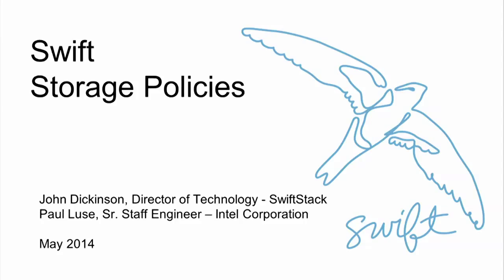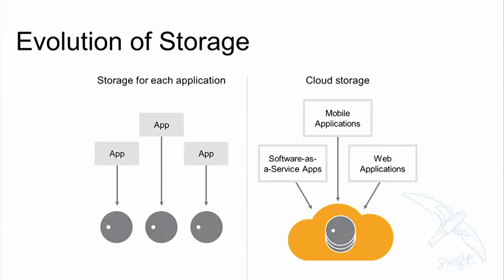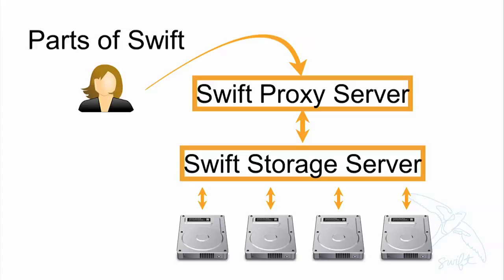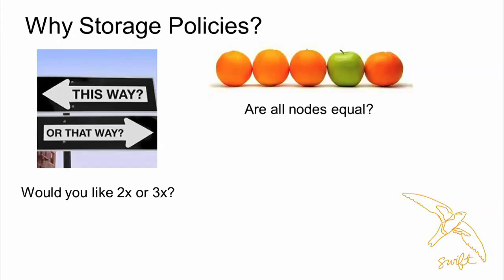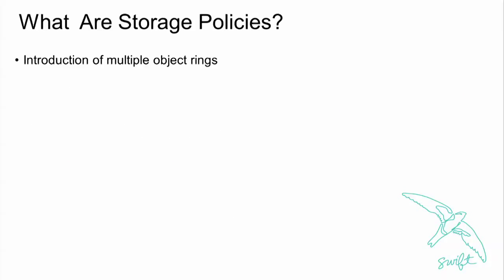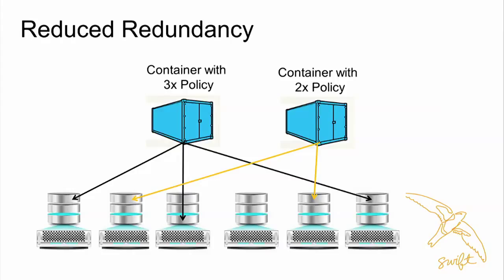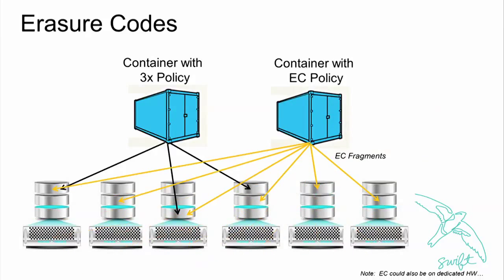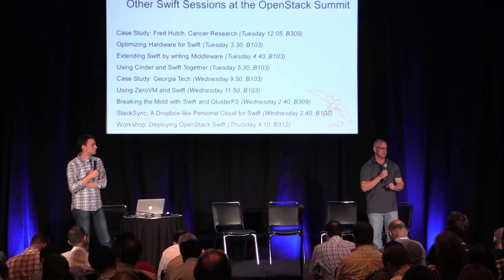The Biggest Thing in OpenStack Swift Since it was Open-sourced: Storage Policies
Come hear about one of the biggest new features to hit Swift since the project was open sourced! This session will provide insight into the wildly successful community effort of adding Storage Policies to OpenStack Swift for Icehouse. John Dickinson (SwiftStack) and Paul Luse (Intel) will describe what this exciting new feature is, how the community came together to collaborate and bring it to life and, most importantly, what it means for those deploying Swift. Storage Polices lay the foundation